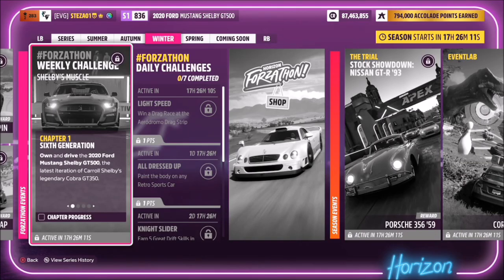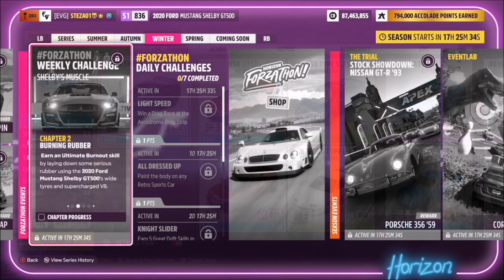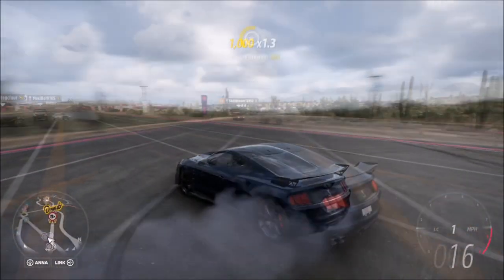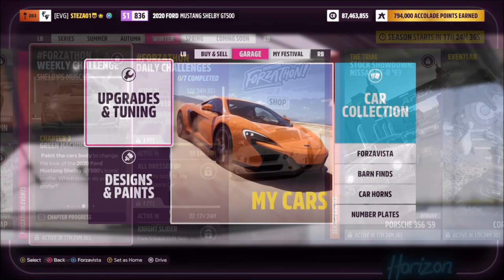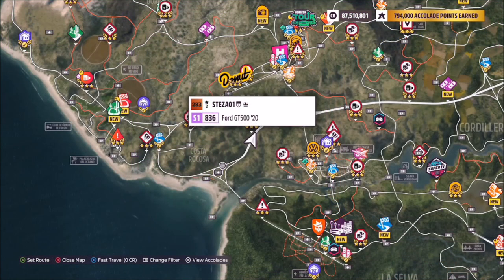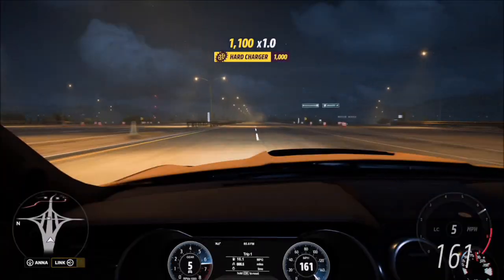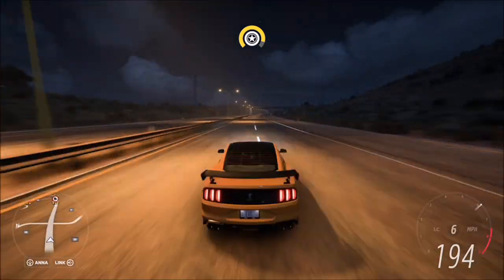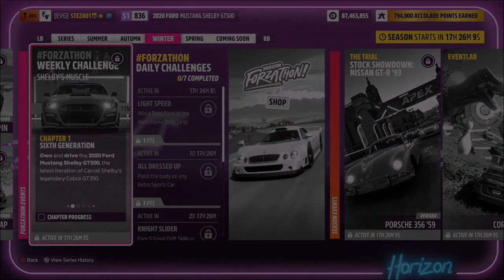Forza Horizon 5 - Forzathon Guide - Shelbys Muscle - Ultimate Burnout Skill Guide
This weeks Forzathon wants you to use the 2020 Forsh Mustang Shelby 500 to complete the following challenges:
- Earn an ultimate burnout skill
- Change the body paint colour